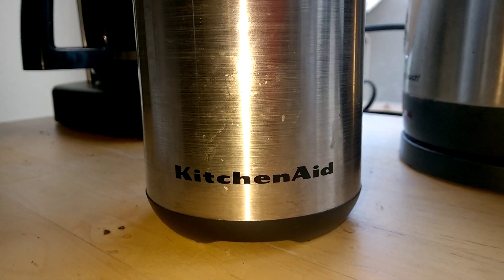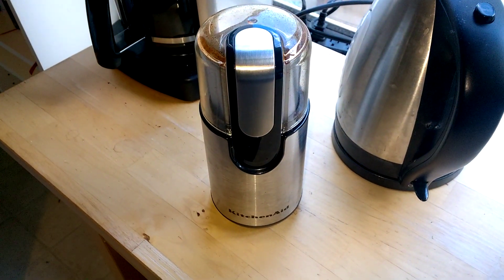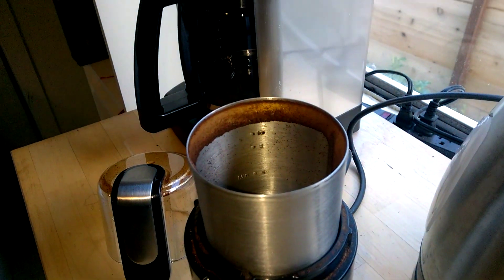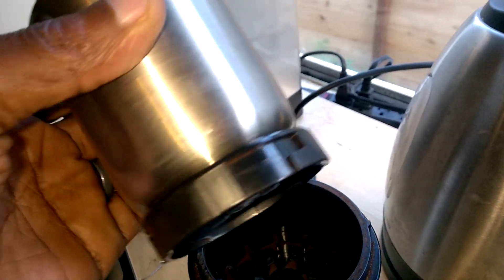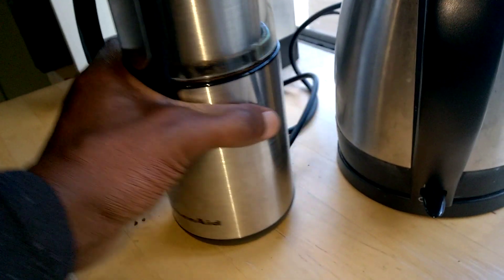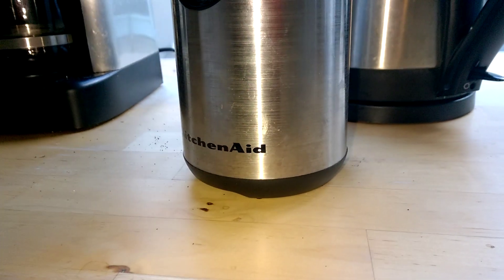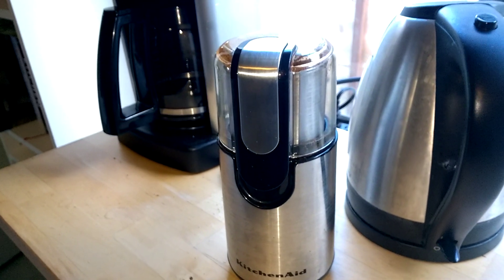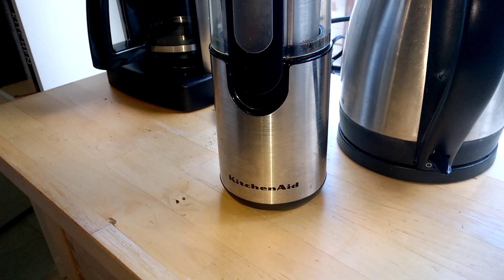KitchedAid coffee grinder review after one year of use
This is a follow up review of the KitchenAid Coffee grinder after one year of use.Thhe KitcheAid Coffee grinder has held up to daily use both mechanically and aesthetically,it still looks and works great. It comes highly recommended in my book! You can see the previuos review I did of it a year ago